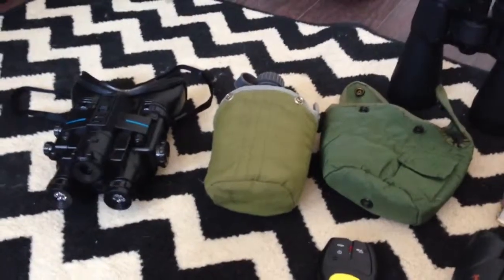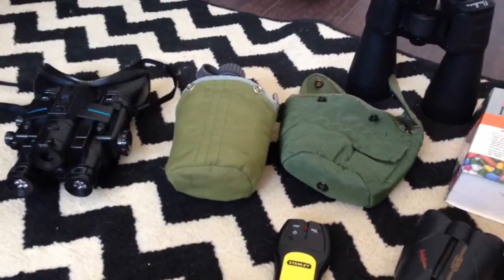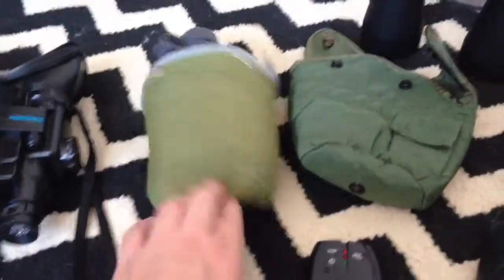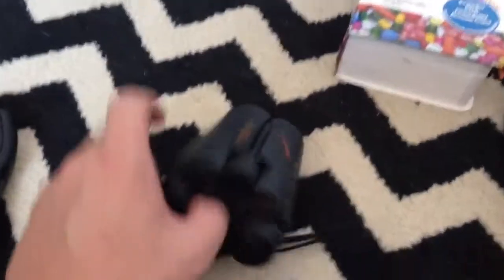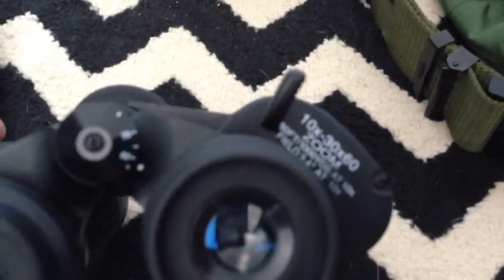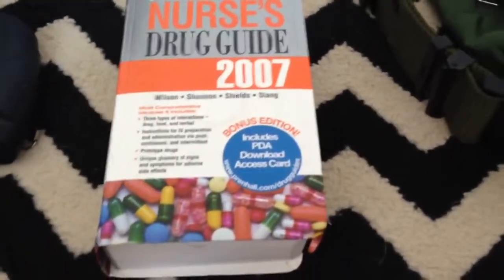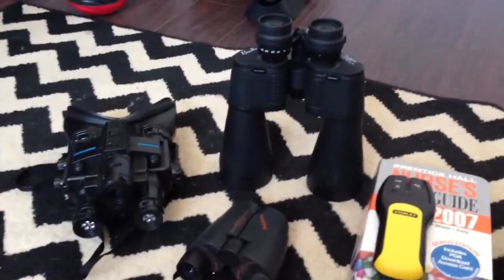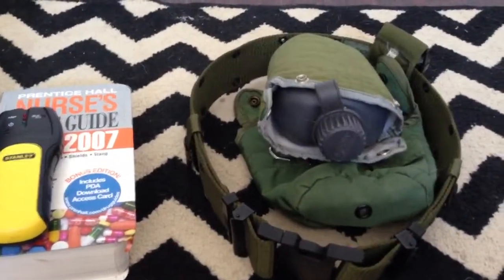Dollar store survival: alternate prepping resources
Here are some of the great finds I got today while out thrift shopping.